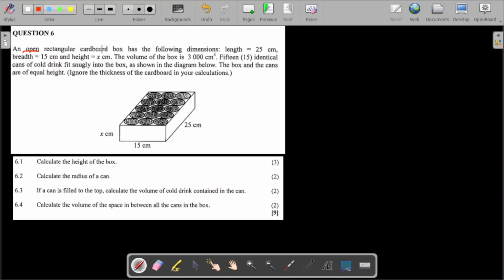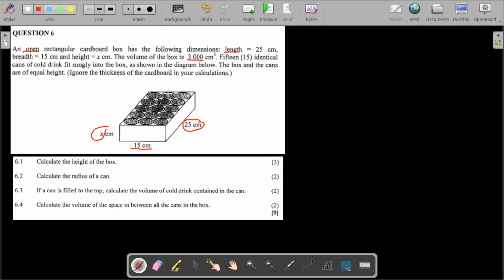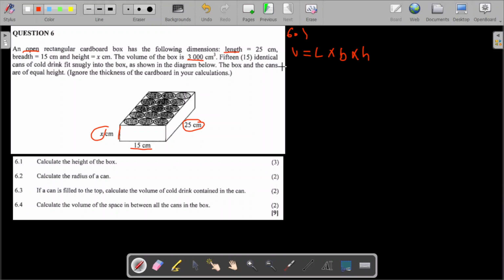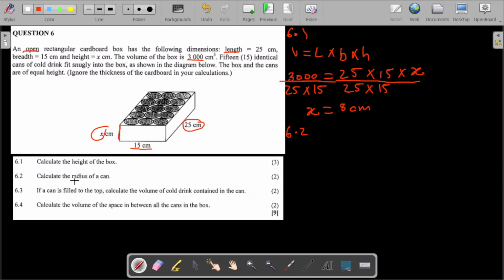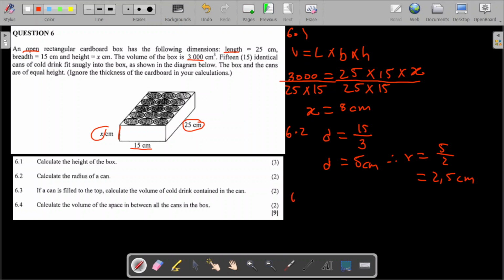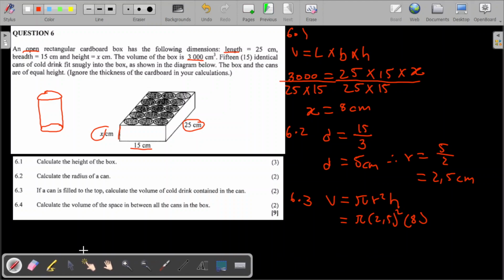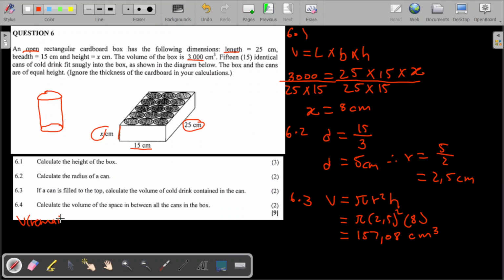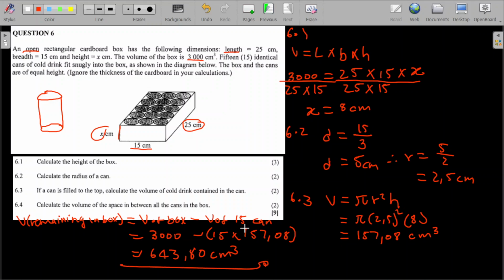Question 6 | November 2019 | Grade 10 | P2 | Mathematics | Measurement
Measurement